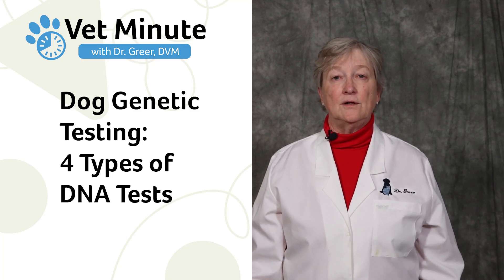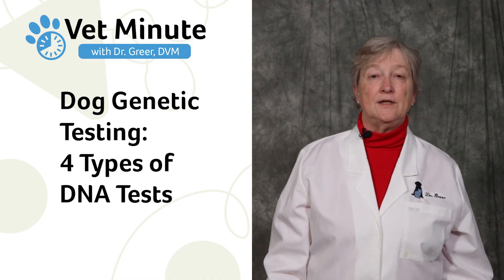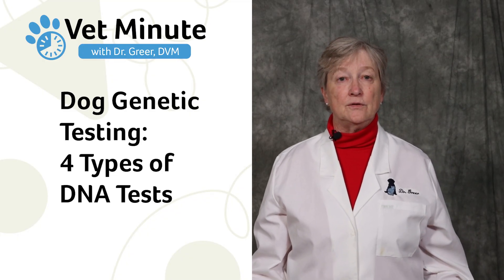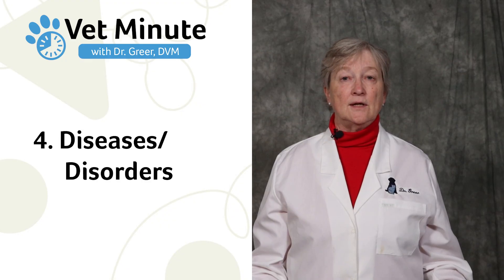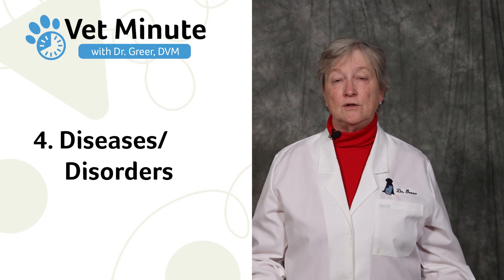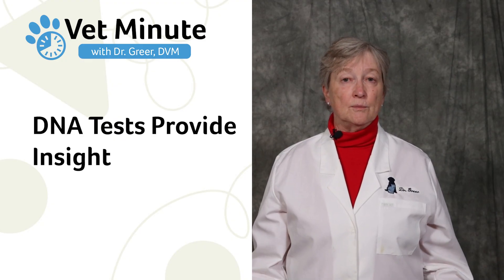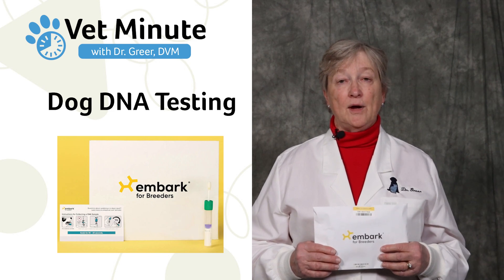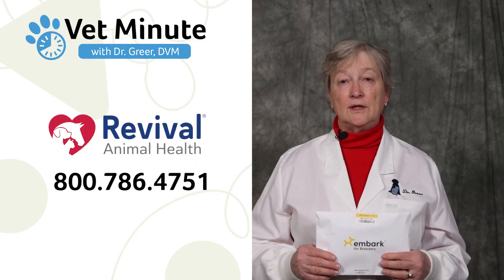4 Types of DNA Tests Every Dog Breeder Should Know | Dr. Marty Greer Explains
DNA testing in dogs is more popular than ever—and for good reason. In this video, Dr. Marty Greer, Director of Veterinary Services at Revival Animal Health, breaks down the four key types of DNA tests that every responsible dog breeder should understand:

Ancestry/Lineage – Learn what breeds make up your dog
Parentage – Confirm sire identity with accuracy
Traits – Understand coat color, size, and more
Diseases/Disorders – Screen for genetic health risks
With more informed puppy buyers asking the right questions, DNA testing helps you provide transparency and build trust.